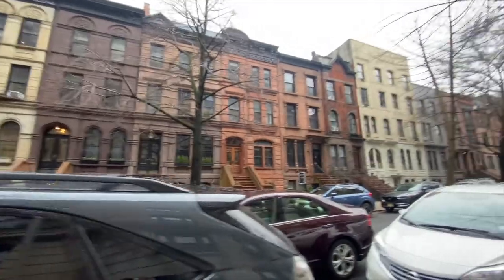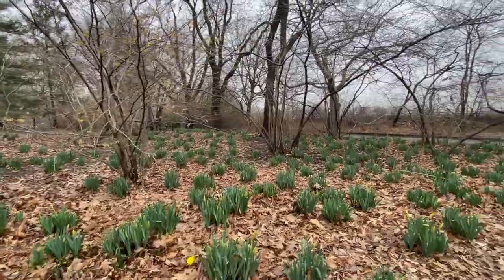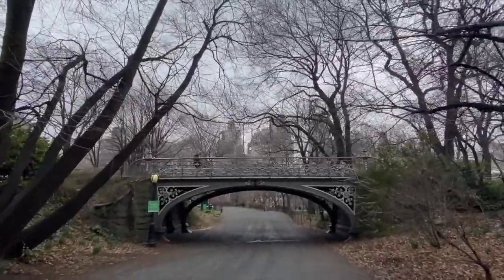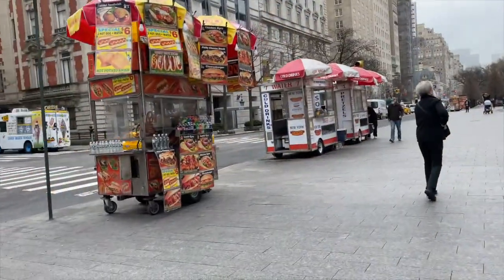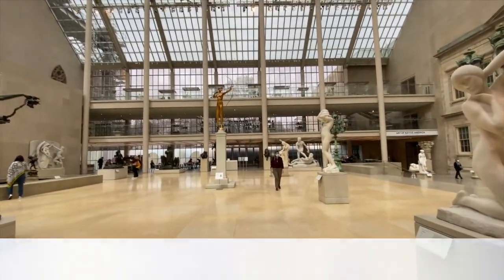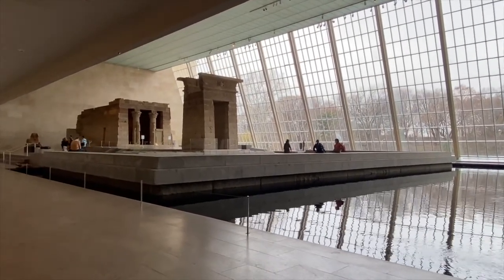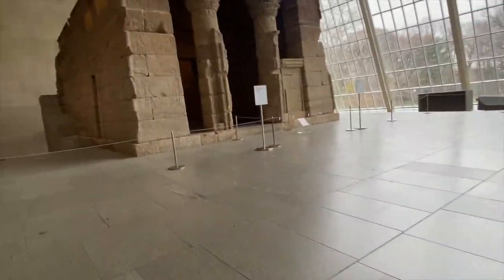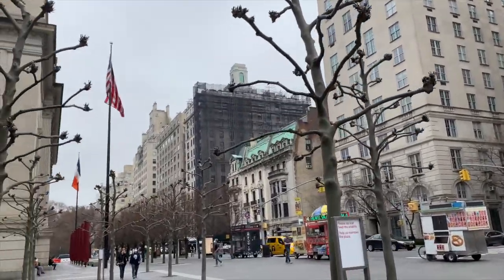NYC Walk to The Temple of Dendur - Ancient Egyptian Art!!!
One of my favorite favorite places in New York is The Temple of Dendur at the Metropolitan Museum of Art. Join me for an adventure across Central Park as we take in some history and some ancient art!

Don't want to miss anything, then RING my bell 🔔  Icon to be notified when I upload a video!

Here’s some info on Yo_Ang:
I am a wanderer at heart who enjoys experiencing new places & creating new friendships! You’ll find me on the streets of NYC, at the casino, shopping at flea markets and anywhere that may look interesting. Joe, my husband and partner-in-crime is always around. You never know where we end up or what we may do but you can always depend on it, we will have fun!

©All uploads are my intellectual property.  You do not have permission to publish or re-use any part of my content on any of my videos/uploads without Yo_Ang written consent.